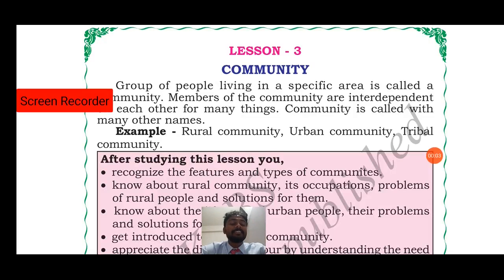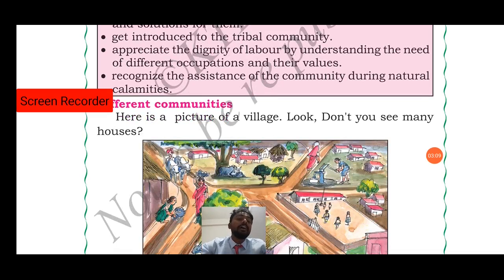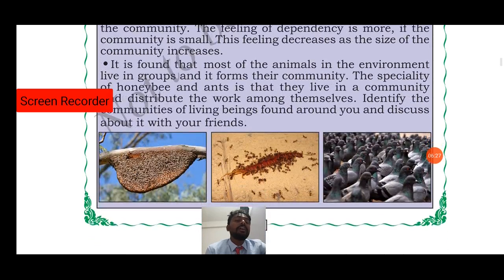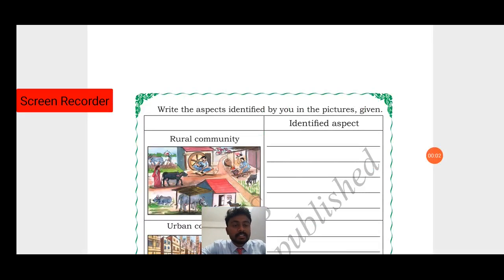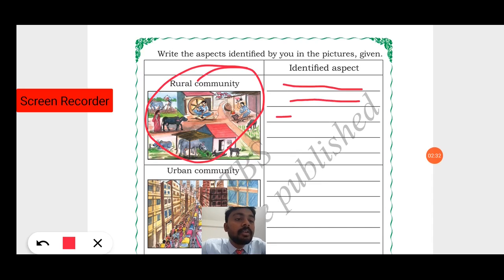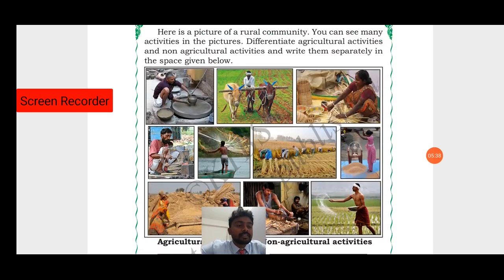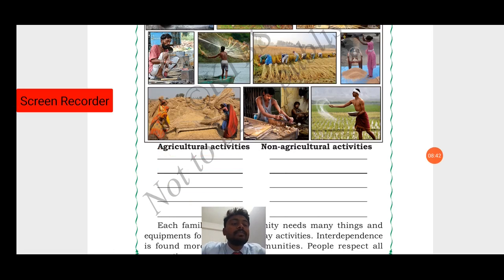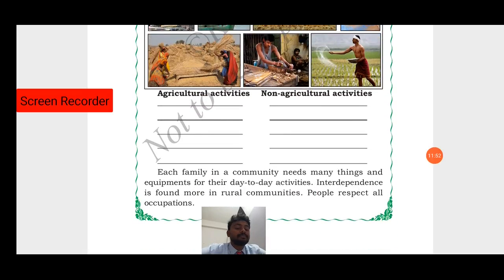STATE 5 STD EM EVS lesson number 03 community day 1 BY Harish Patoli